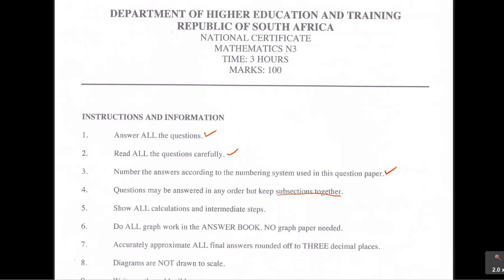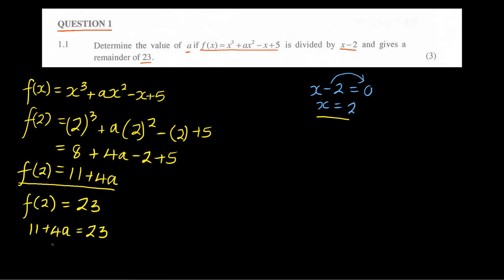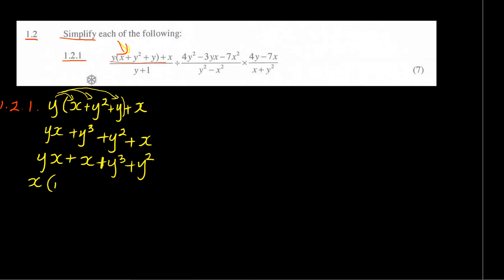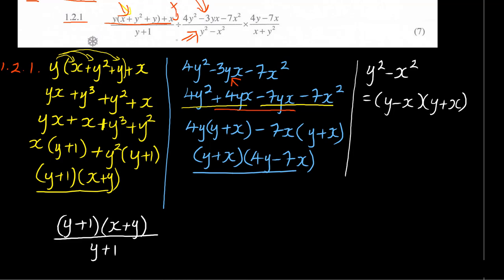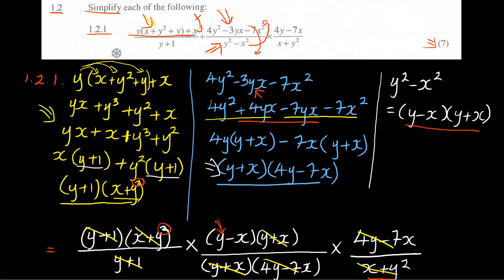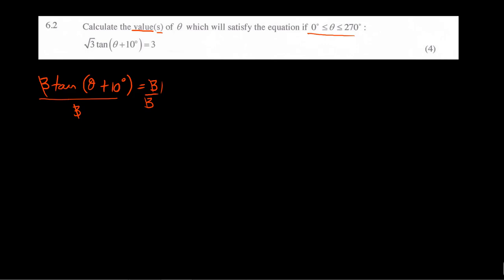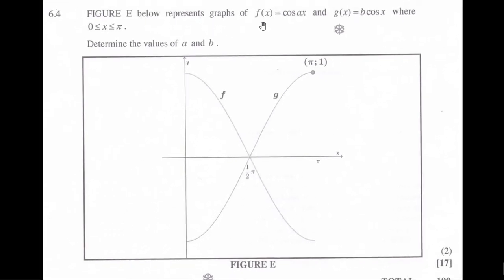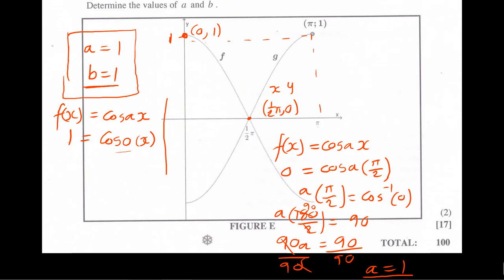Mathematics N3 April 2019 Question Paper and Memo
Prepare for your Mathematics N3 exams by revising the exam paper that was written in April 2019. Maths N3 is much easier when revised using previous papers.